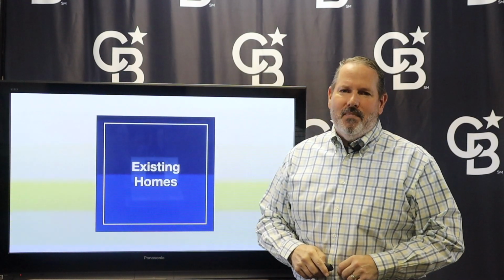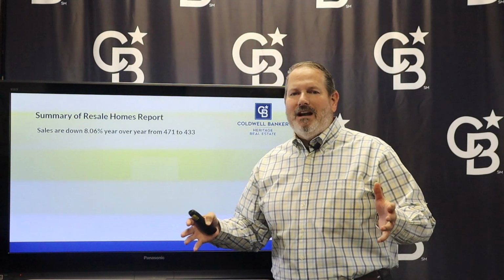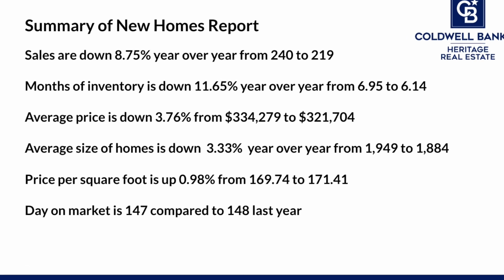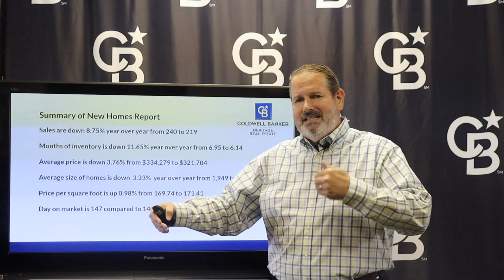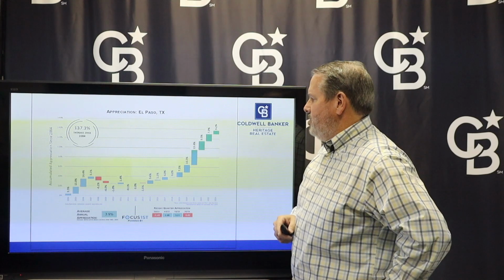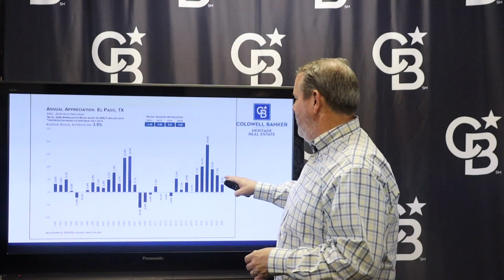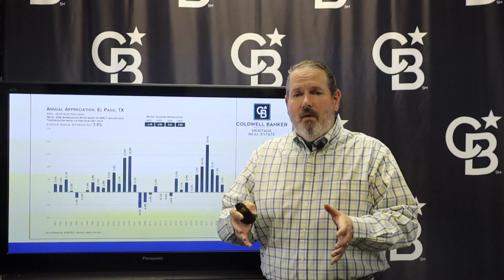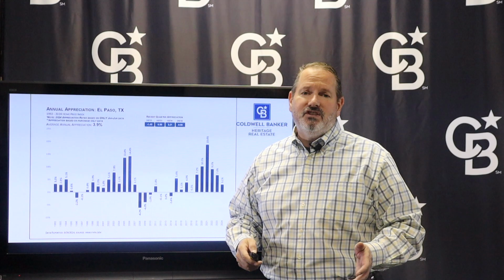Market Update September 2024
Welcome to our September 2024 Real Estate Market Update! Stay informed with the latest trends, insights, and analysis shaping the dynamic real estate landscape this month.

In this video, we delve into:

Market Trends: Discover current housing price trends, inventory levels, and buyer/seller behaviors.
Regional Insights: Get comprehensive analyses of specific regions, including key cities and neighborhoods.
Economic Indicators: Learn about interest rates, employment rates, and inflation affecting the housing market.
Housing Forecast: Gain insight into upcoming developments that could impact your real estate decisions.

Whether you're a first-time buyer, seasoned investor, or interested observer, our update equips you with valuable knowledge to navigate today's real estate market effectively.

Watch our September 2024 Real Estate Market Update now to stay ahead of the curve! Thank you for tuning in!

And please 'like' and 'share' this video with your friends or family that might find this information helpful.